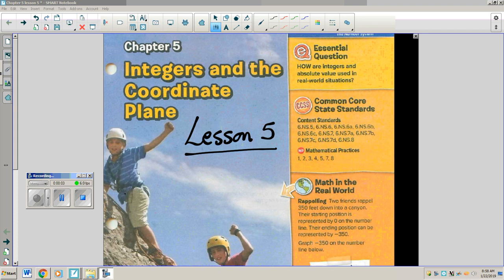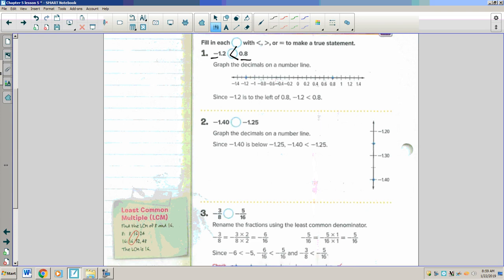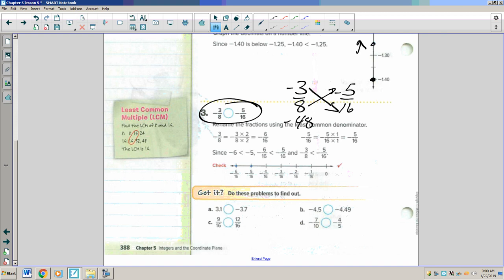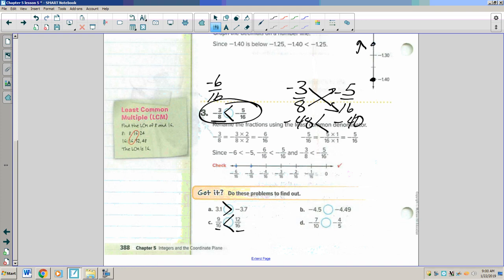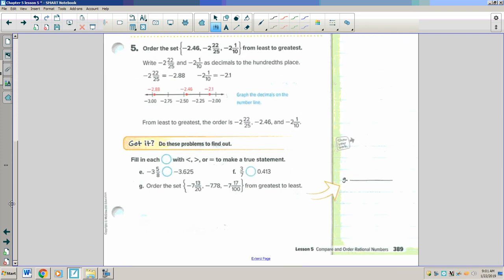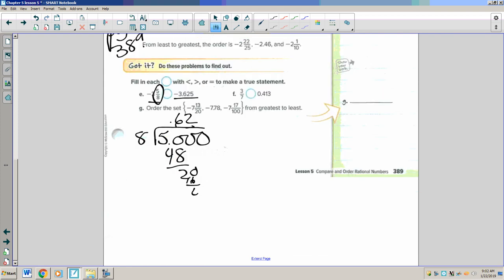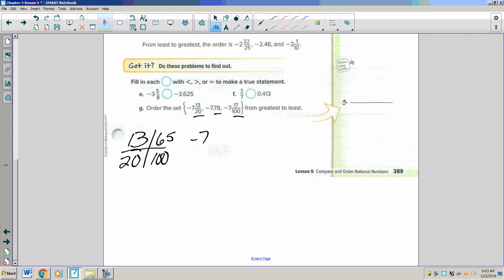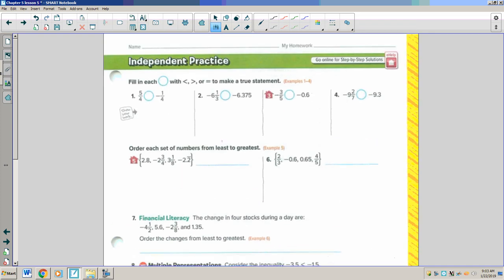Lesson 5 Chapter 5